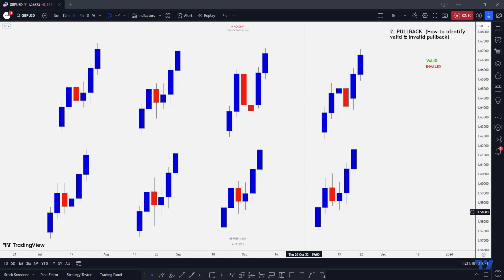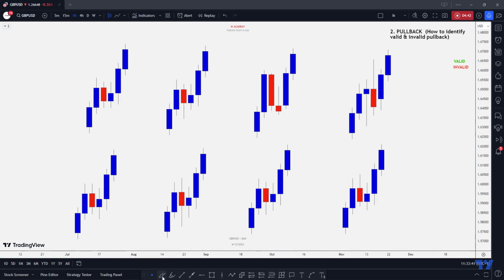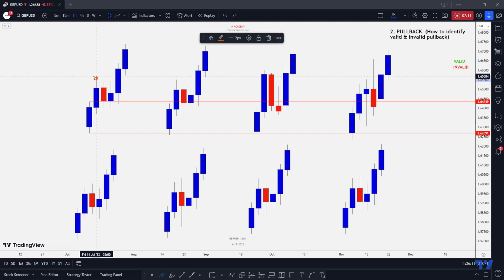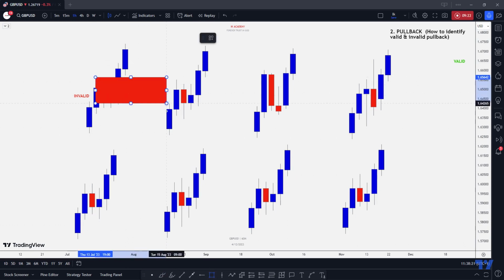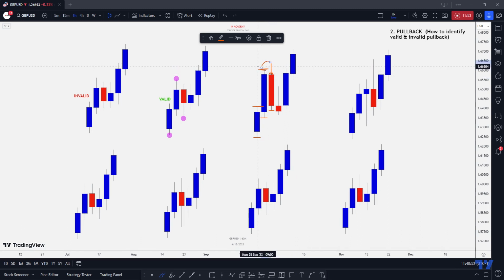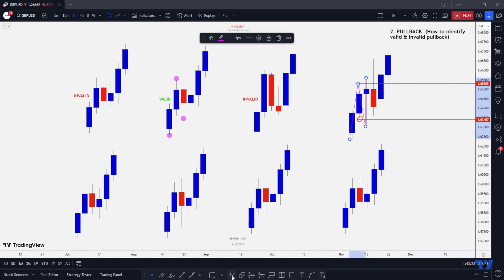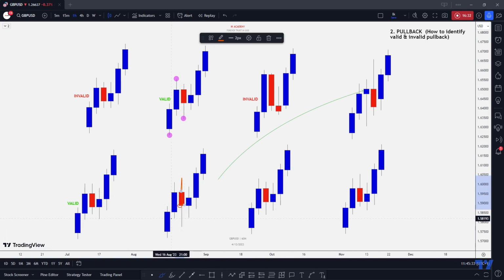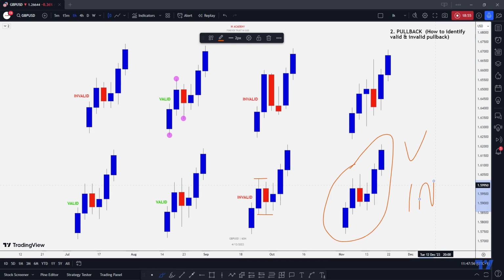2. PULLBACK part a (How to identify valid & invalid Pullback)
► Mentorship: If you want to learn my complete trading SYSTEM, trade LIVE with us, and get 1-1 mentoring.